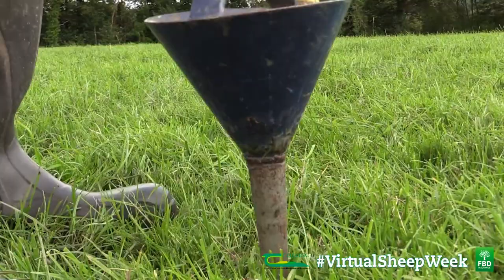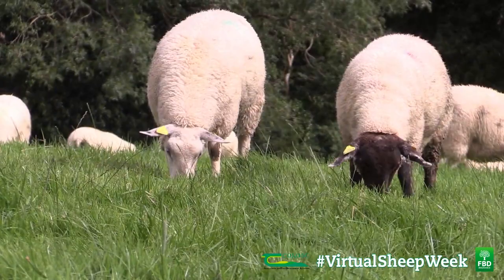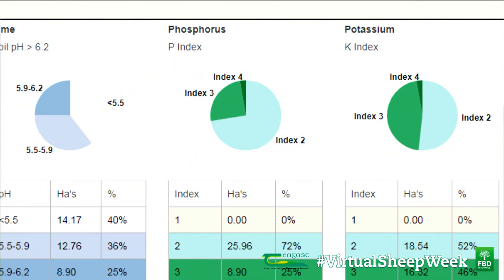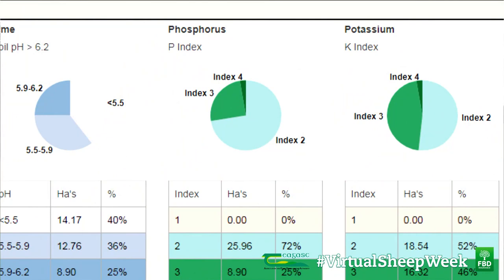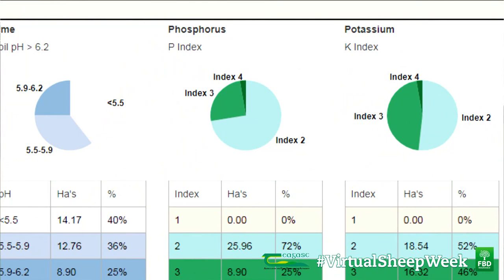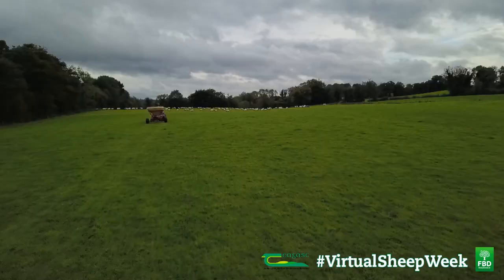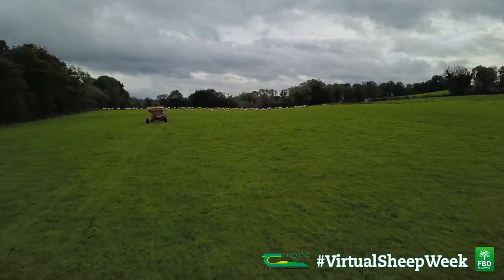Nutrient Management Plan on John O'Connells Farm - Virtual Sheep Week - Tom Coll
Based on the most recent soil analysis report, a nutrient management plan was created for John O'Connells farm.  The purpose of this plan which addressed soil ph status, P&K requirements, nitrogen requirements and efficient and targeted use of slurry and farmyard manure was to enable John to grow enough grass to match the existing farm stocking rate. In this short video, Tom Coll outlines the benefits of developing a nutrient management plan for John O’Connell’s farm.  Hear more about the changes John has made to improve grass production on his farm in tonights webinar at 7pm